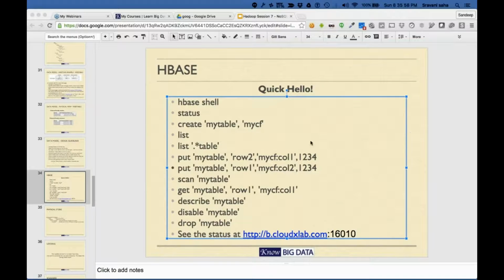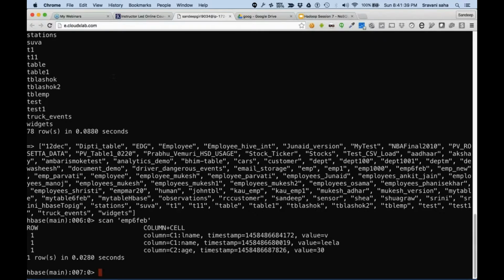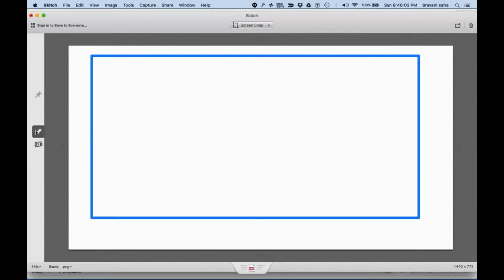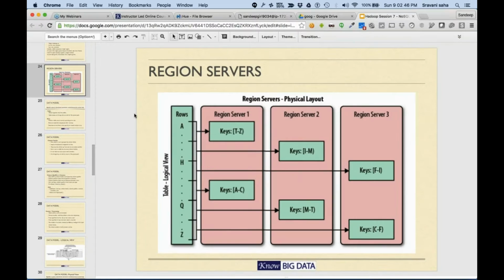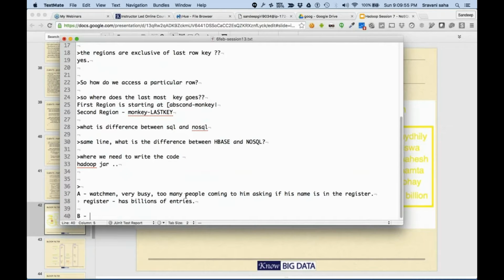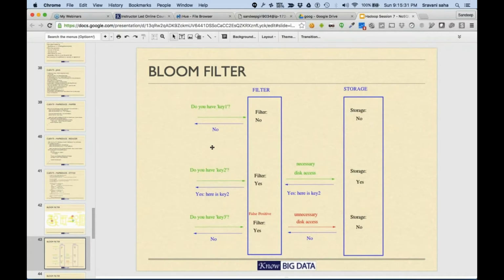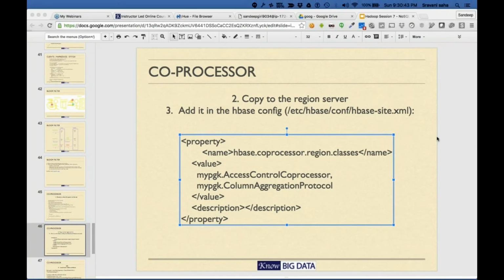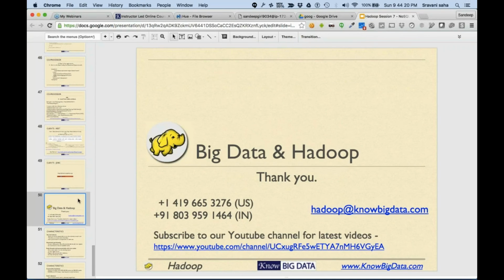Advance HBase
This session covers:
+ Advance HBase concepts
+ Bloom filters
+ HBase Hands-on
+ HBase Clients
+ Co-Processor